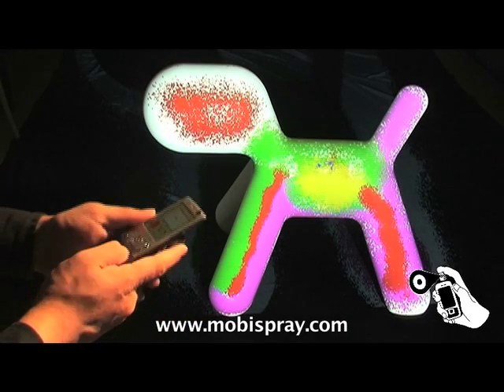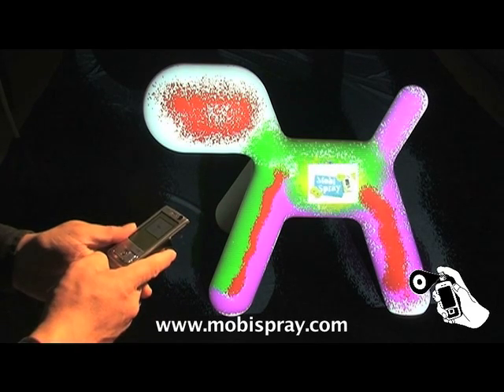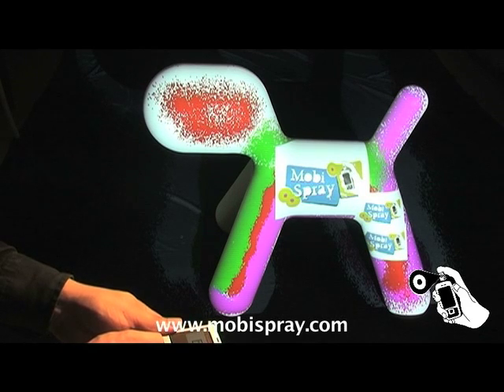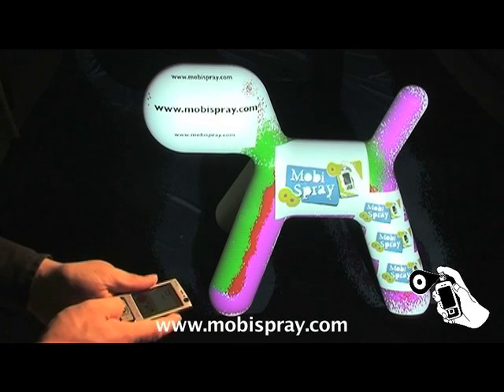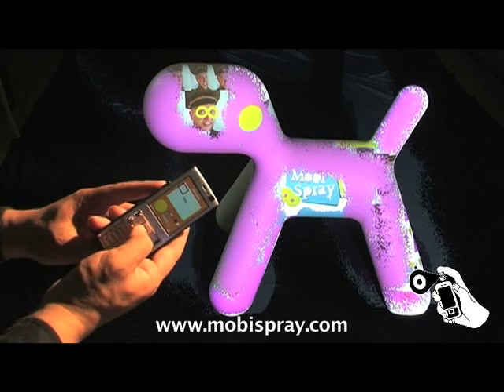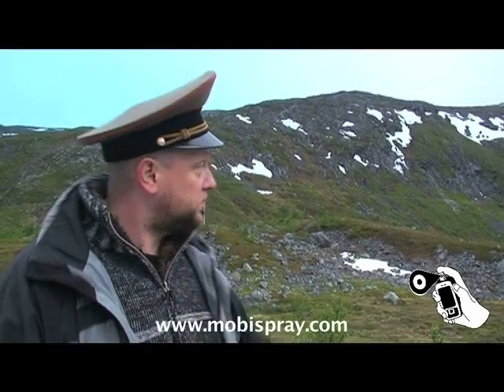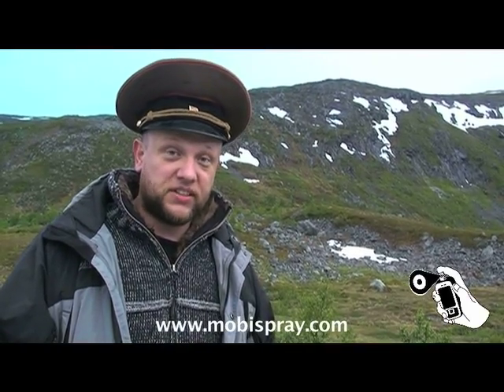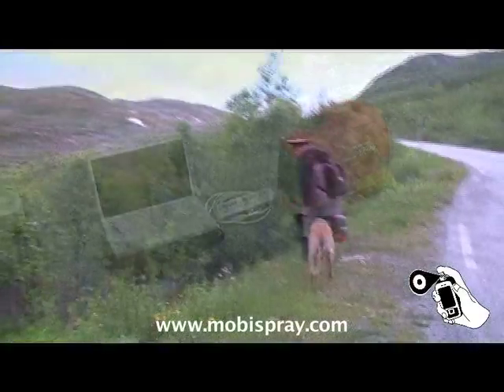MobiSpray - Use Your Phone As SprayCan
MobiSpray by MobiLenin - is a light based spray-painting tool that utilizes the motion sensor of a mobile phone and a video projector to paint on anything, anywhere at anytime, without damaging the environment.